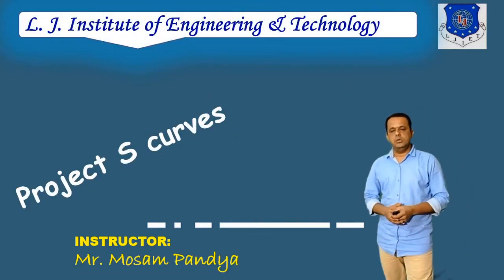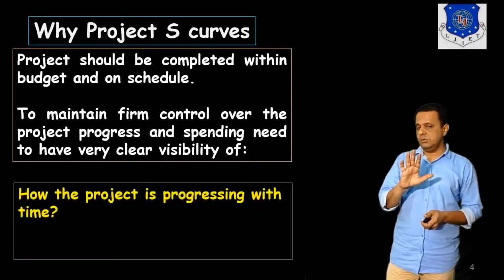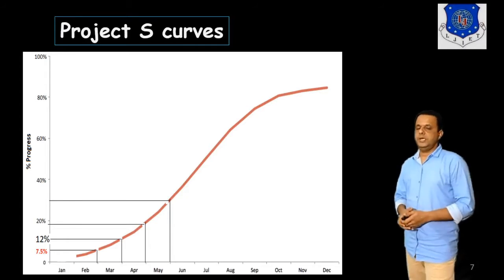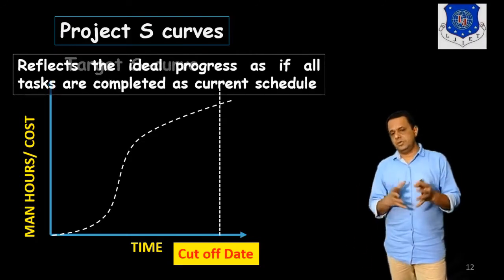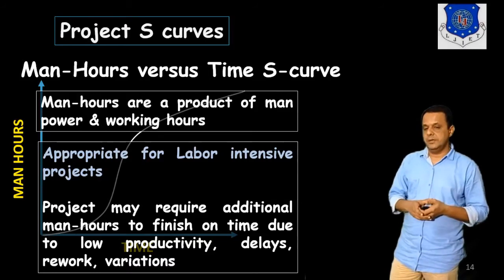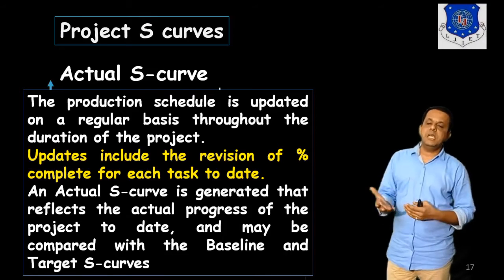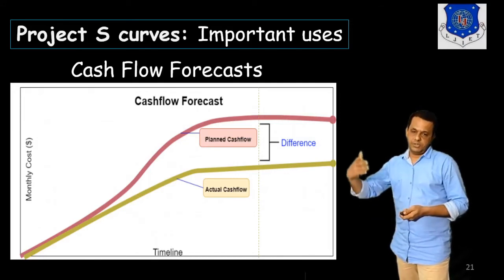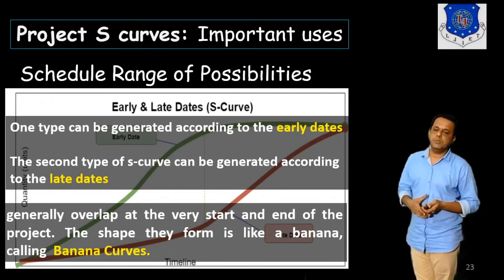IPM_PEM_SESSION 6_Project S curves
(1) What is S curve?
(2) State types of S curves
(3) What is Slippage?
(4) What is Banana Curve?
(5) List out applications of S curve
(6) State usefulness of Value S curve
(7) State usefulness of percentage S curve